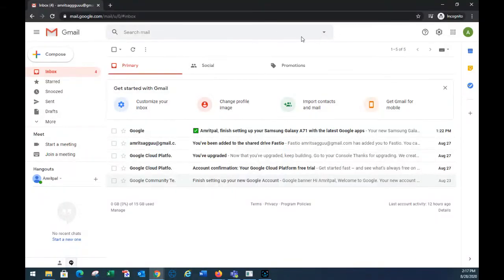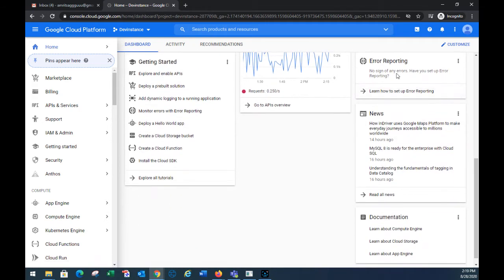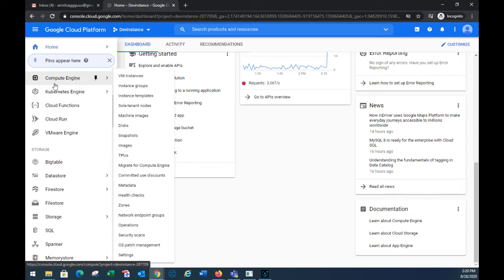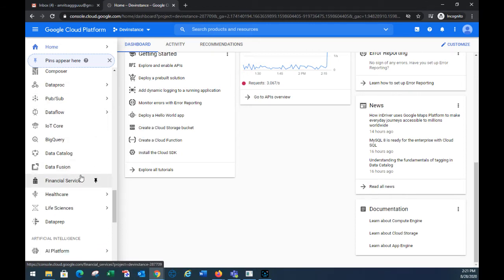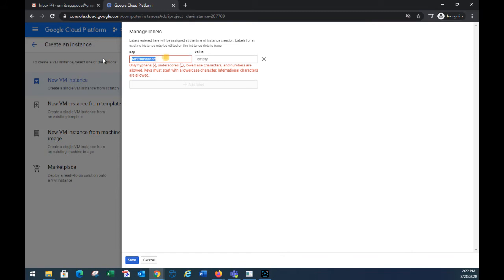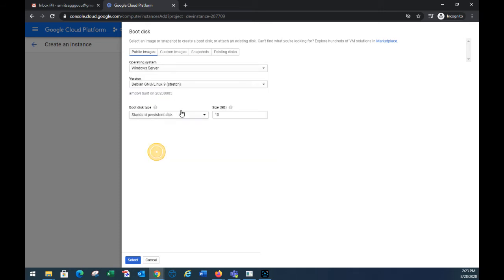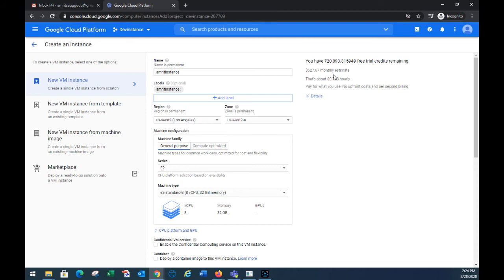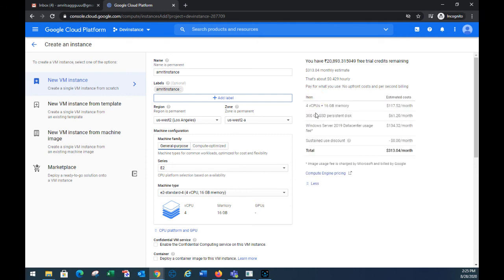Google Cloud Calculator